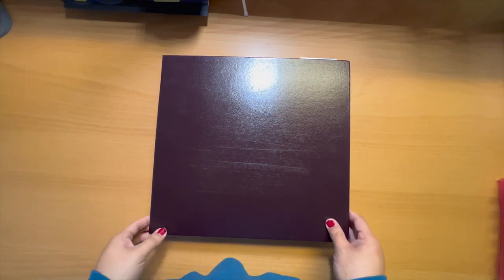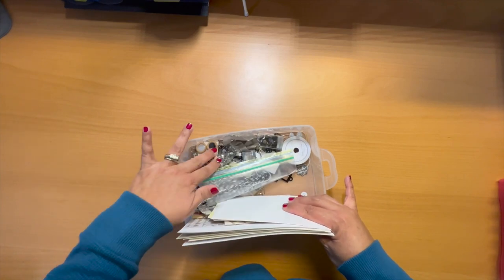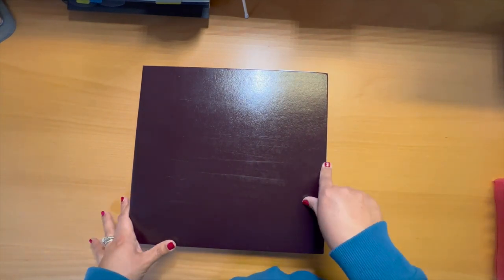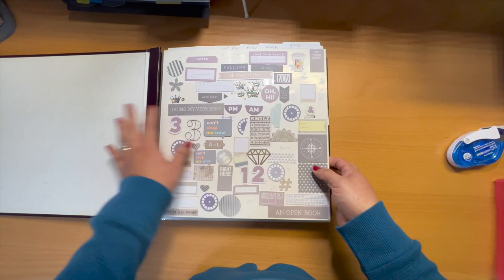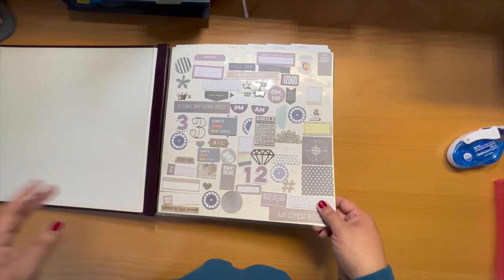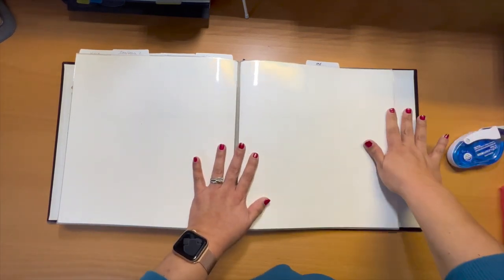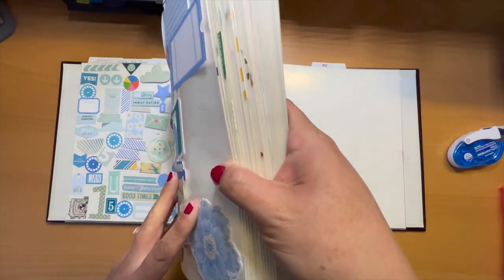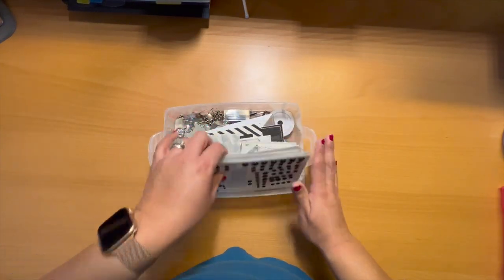Die Cut Binder Organization by Color (Non-Themed)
Scrapbooking and organizational videos dedicated to crafting.

Kokuyo dot liner

Kokuyo dot liner refill